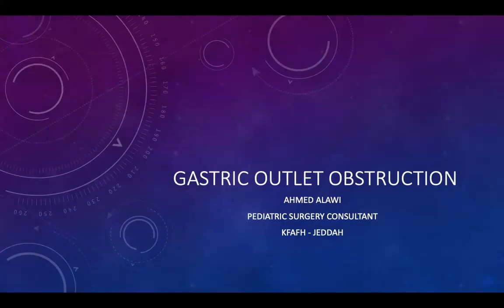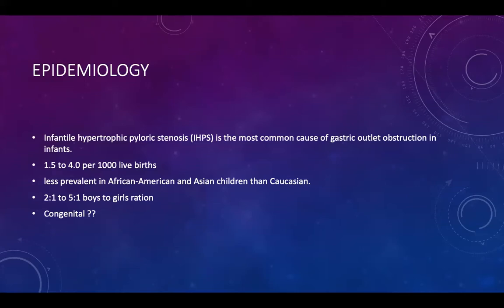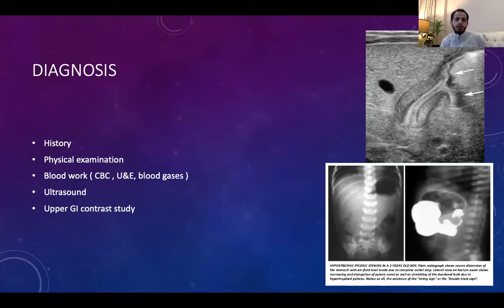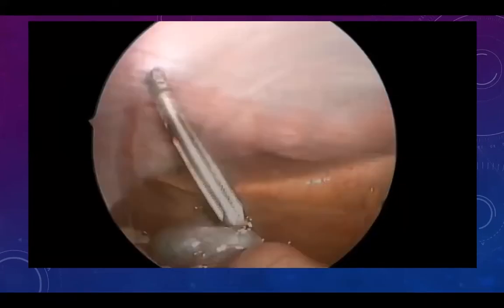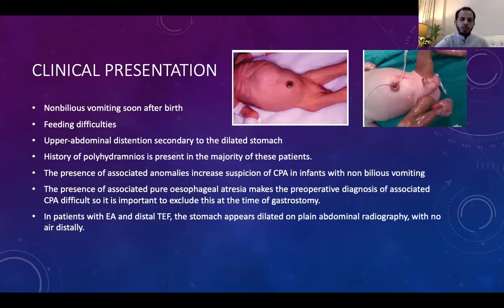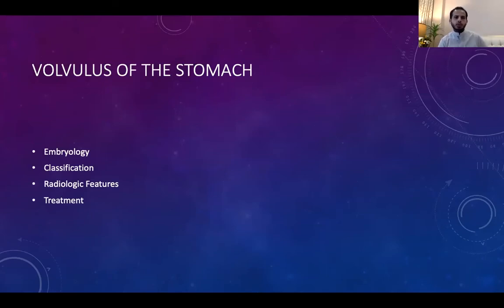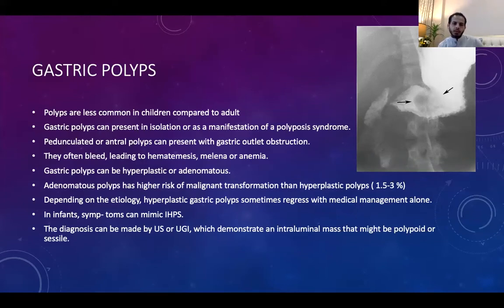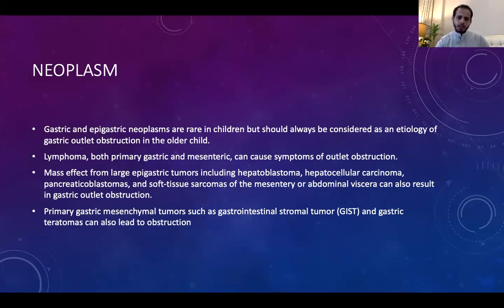Gastric Outlet Obstruction | Dr. Ahmed Alawi | 2nd Pediatric Surgery Review Course